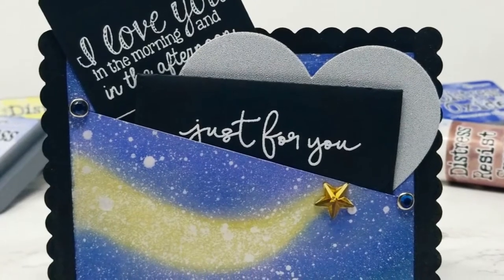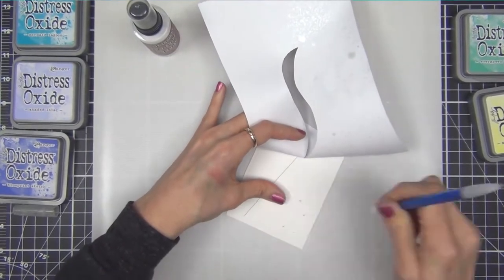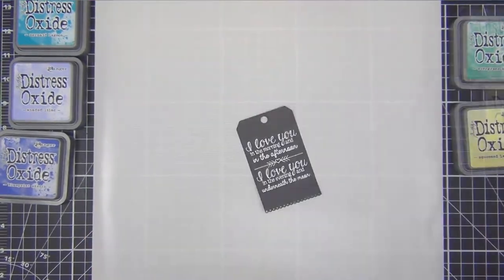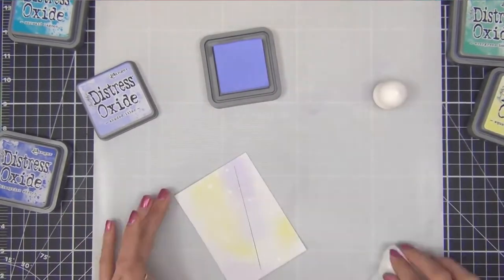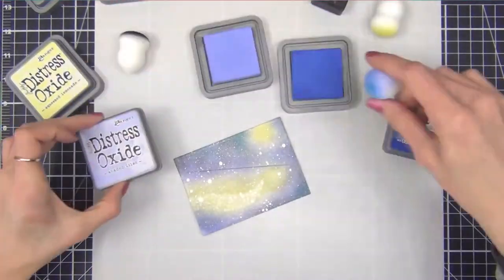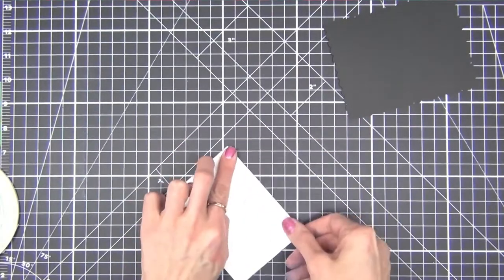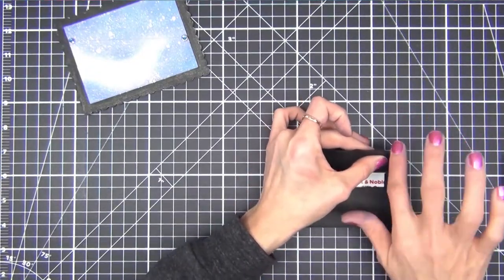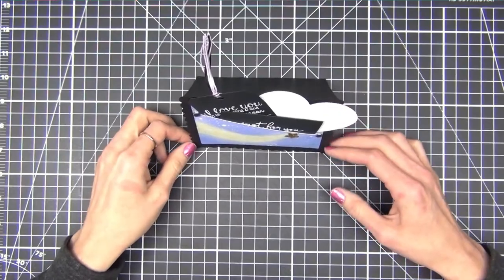Galaxy Pocket Card // Distress Resist Spray & Distress Oxide Inks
In today's video I will be showing how i made this galaxy pocket card using the new Distress Oxide Inks & Distress Resist Spray!

Distress Oxide colors I used:
Shaded Lilac
Blue Print Sketch
Mermaid Lagoon
Squeezed Lemonade

Things I make

Tim Holtz Resist Spray

Ranger Tim Holtz Distress Oxide Ink Pad - Shaded Lilac

Ranger Tim Holtz Distress Oxide Ink Pad - Blueprint Sketch

Ranger Tim Holtz Distress Oxide Ink Pad - Mermaid Lagoon

Tonic Studios Nuvo Blending Sponges

Ranger Tim Holtz Distress Sprayer

Ranger Tim Holtz Distress Ink Pads, Mini, Black Soot

Tim Holtz Sizzix Vagabond 2 Die Cut Machine:

Misti Stamping Tool:

Mini Misti Stamping Tool:

Lawn Fawn Cuts Die Envelope Sm Stitched

Hero Art Nesting Hearts Infinity Dies

Sizzix Tim Holtz Tag Die

Lawn Fawn Lawn Cuts Die Scalloped Rectangle Stackables

Uchida of America 91GR Double Ended Jewel Picker

We R Memory Keepers QuickStik Craft Tool:

Zig Wink Of Stella Glitter Pen

Excel Grip-On Knife with Safety Cap

Tim Holtz Distress Watercolor Cardstock

Hero Arts Just For You by Lia

VersaMark Ink:

Inkadinkado Embossing Bag

Darice heat tool:

Fiskars Acrylic Blocks:

Ranger White Embossing Powder:

Ranger Multi Medium Matte:

Quilled Creations Precision Tip:

Scor-Tape 1/8"

3/4” Double Sided Tape:

FrogTape Delicate Surface Painting Tape

Kokuyo Dotliner strong adhesive Tape Glue

Glue Dots Micro Dot Roll